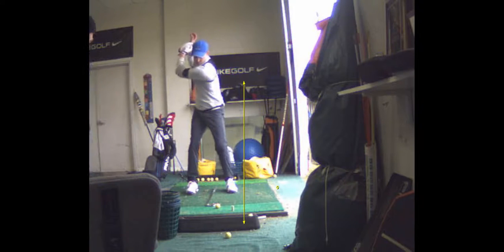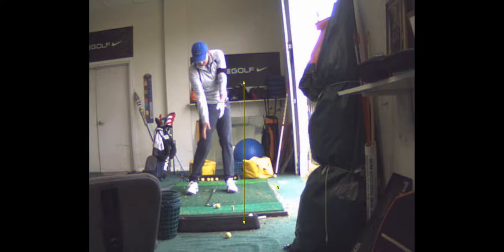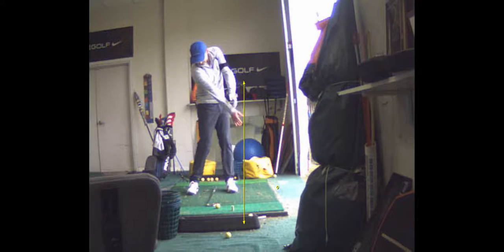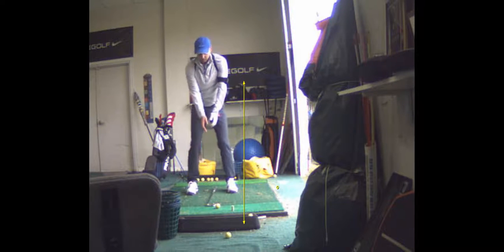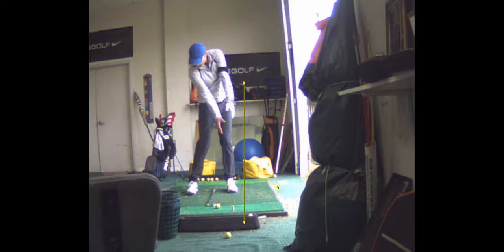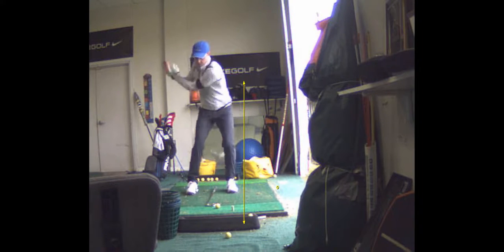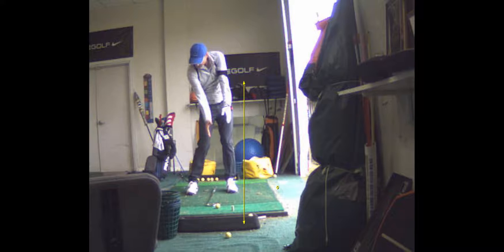V1 Pro analysis